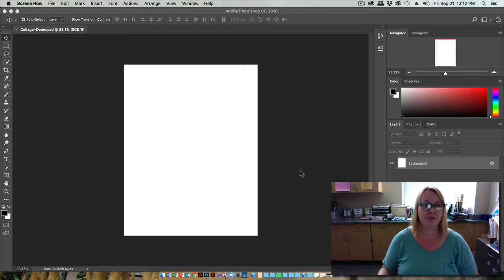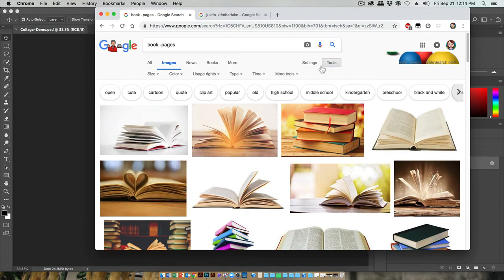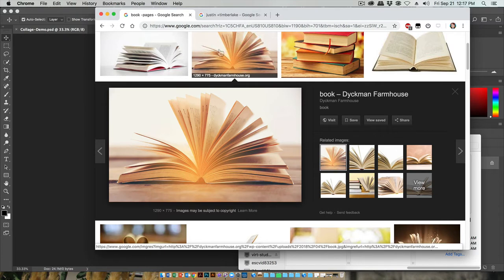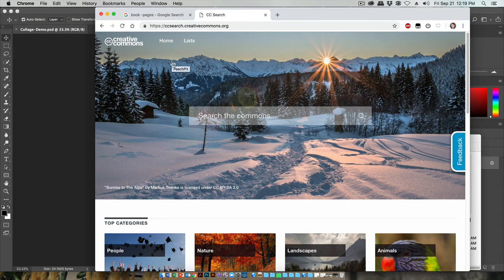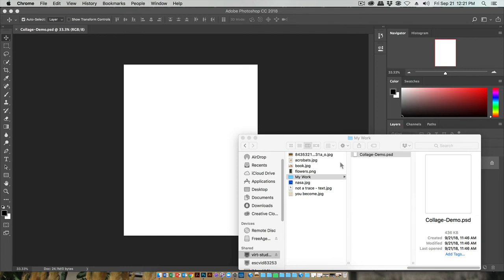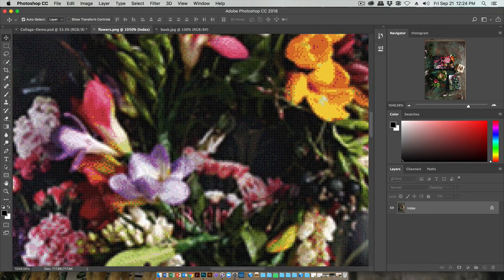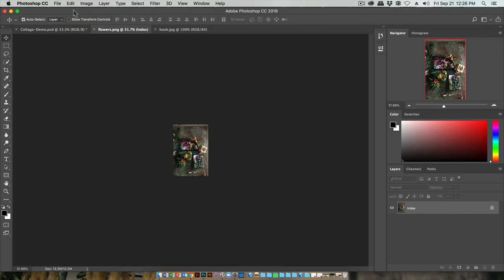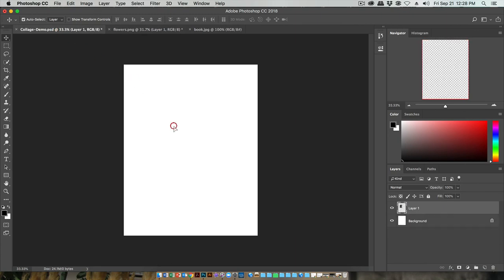2 PsCC Image Handling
Photoshop Image Handling